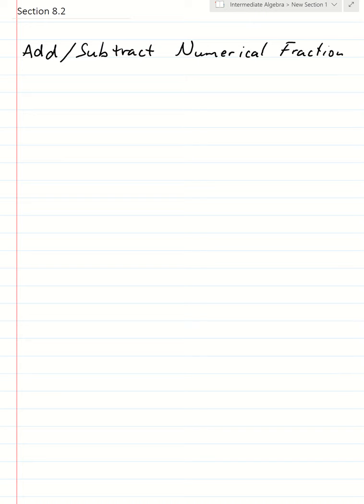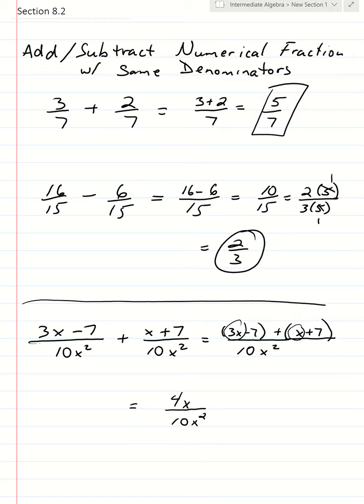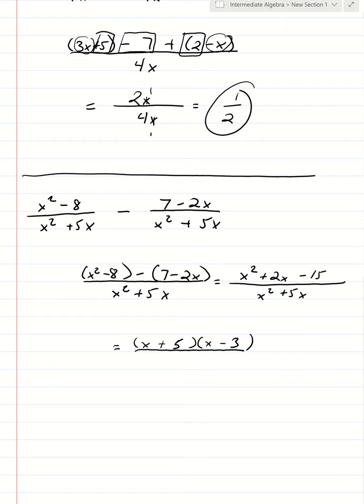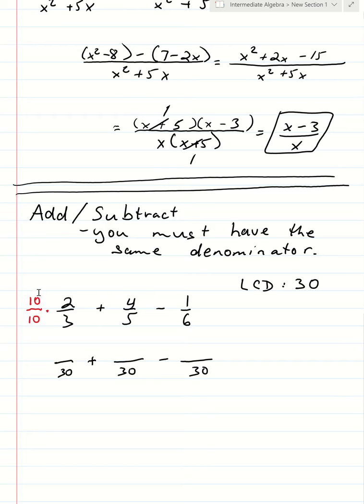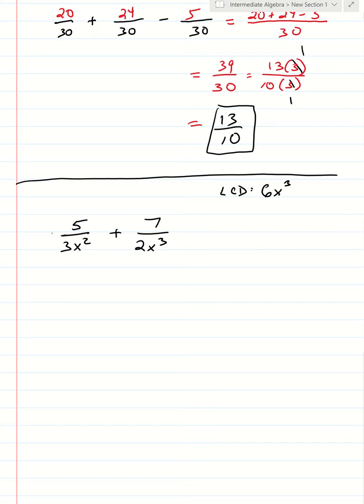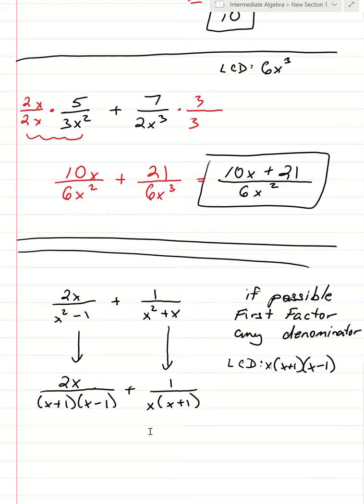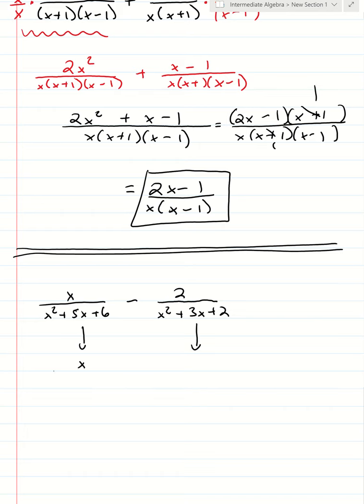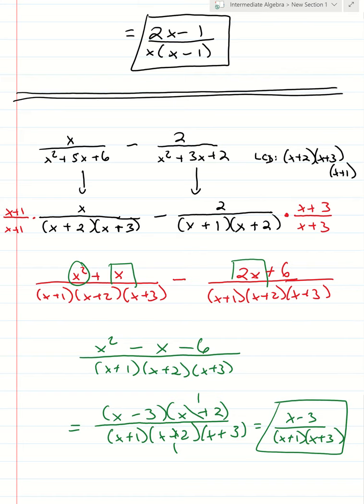MAT 160 Section 8.2 Adding and Subtracting Rational Expressions